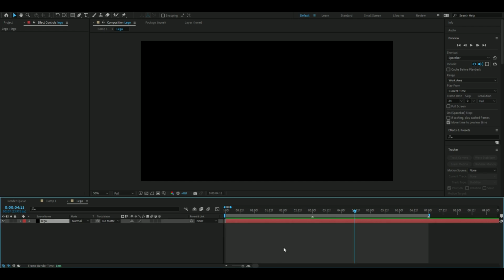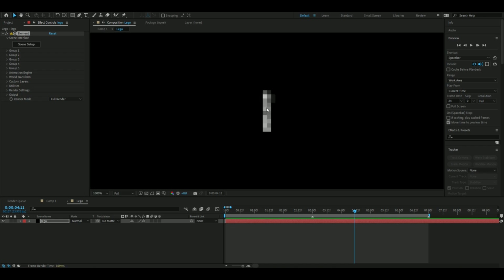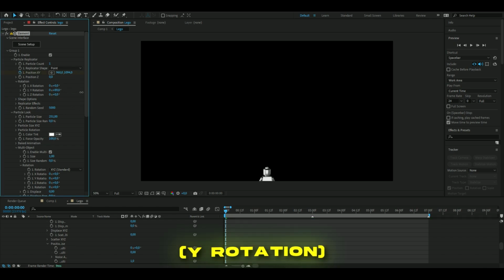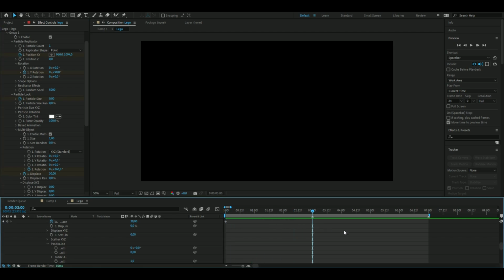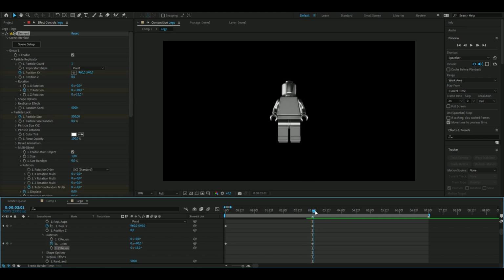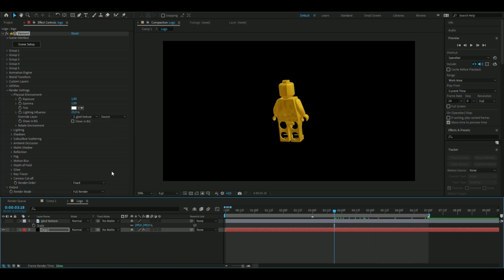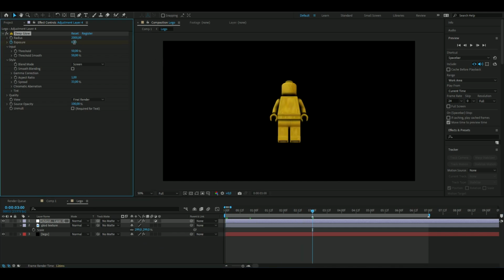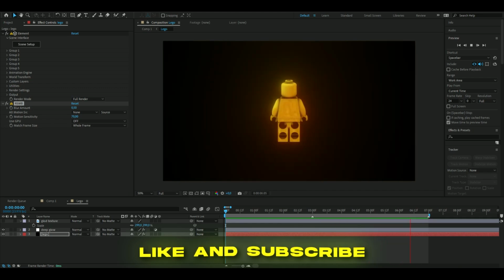3D Lego Character Animation In After Effects (Tutorial)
In todays video I'm showing you guys how to make a 3D Lego Character Animation in After Effects. Hope you guys enjoyed the video! Love Y'all 💙